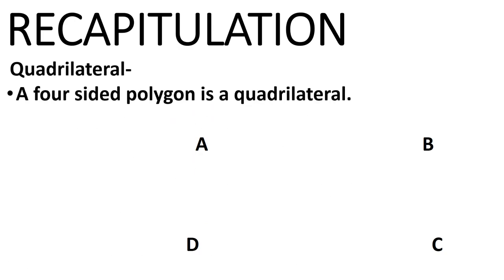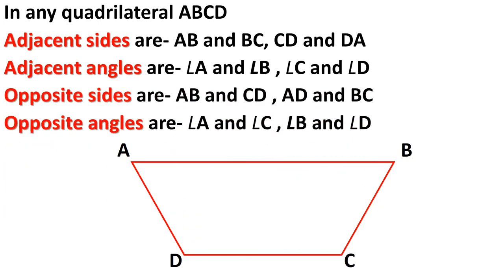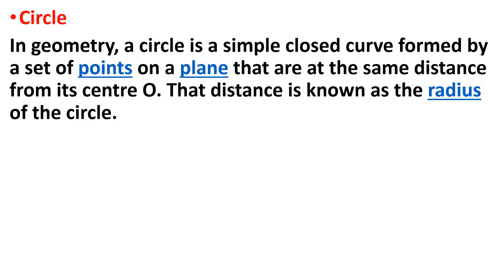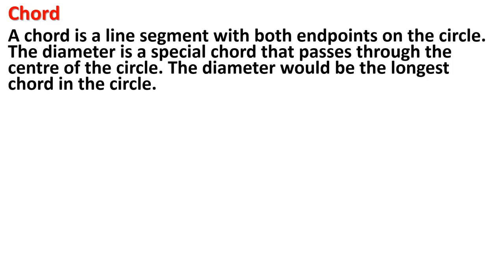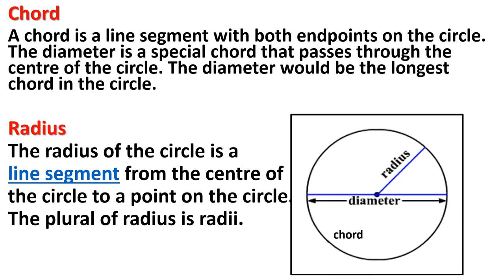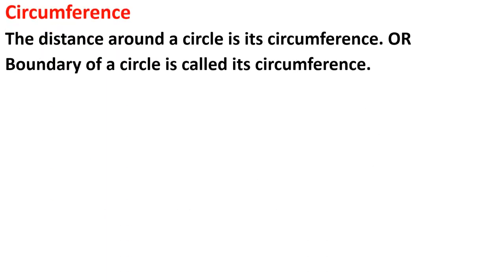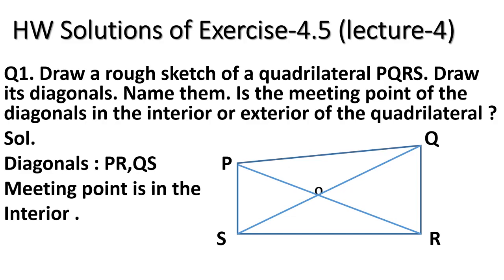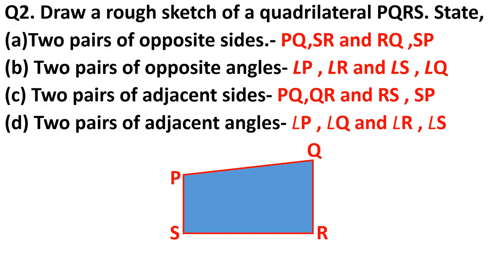Class 6th Math ch 4th lecture 5th